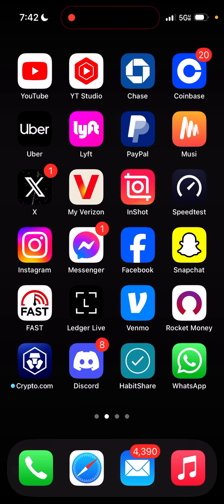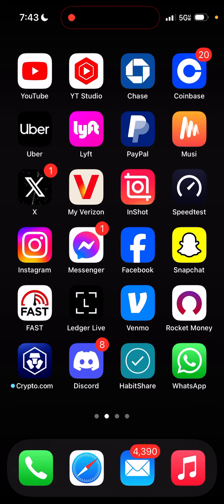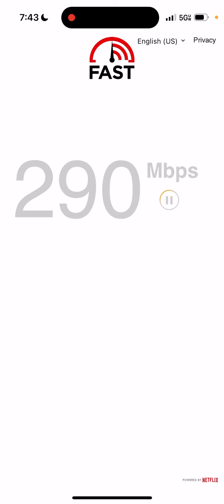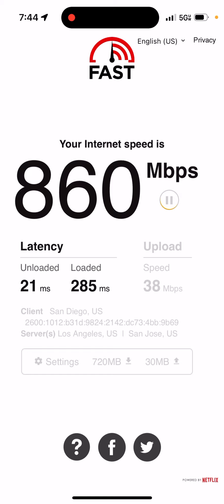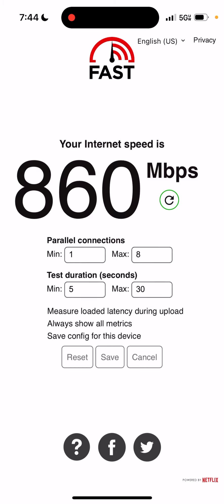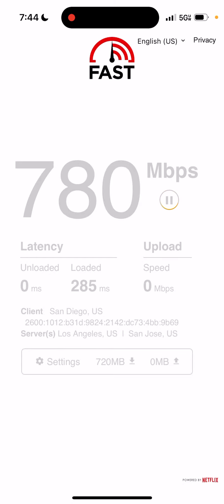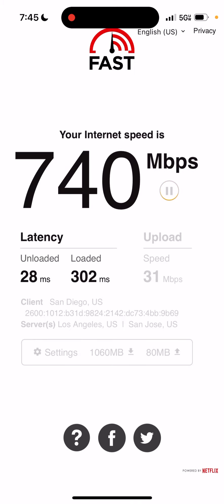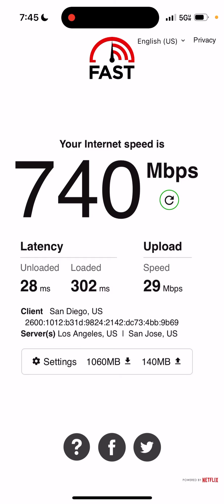Verizon 5GUWB speed testing on the FAST APP | these results are crazy!